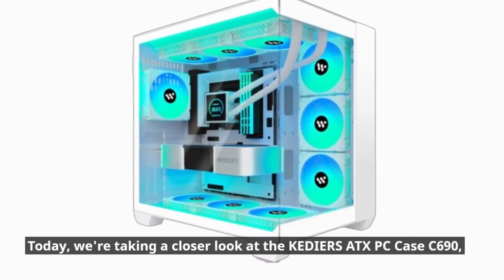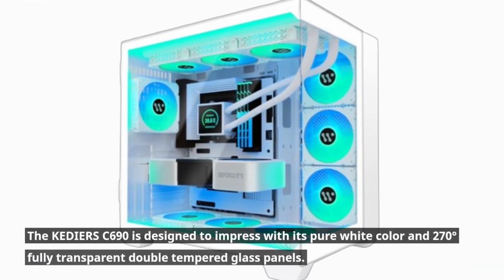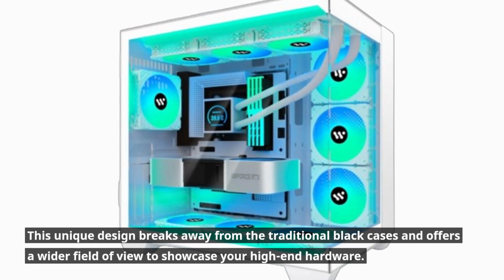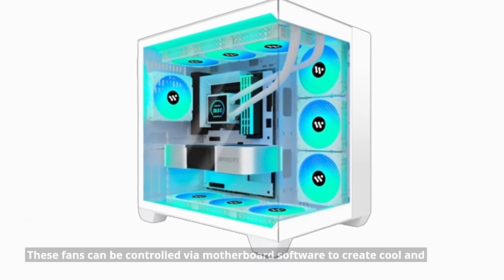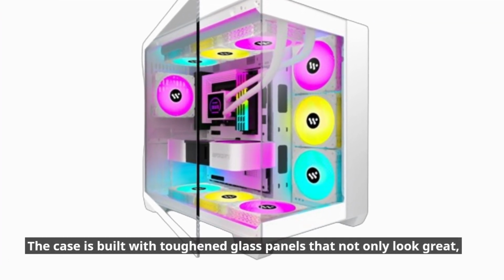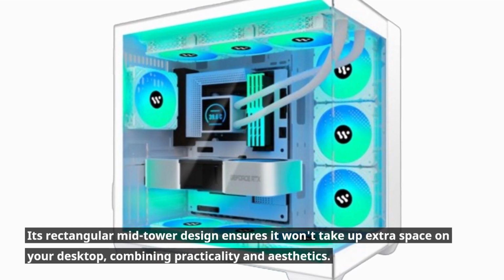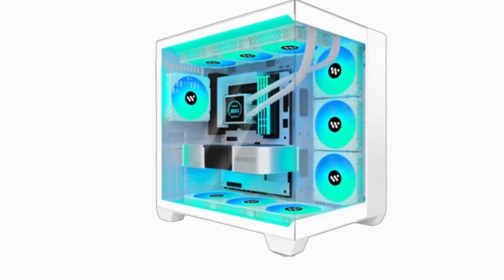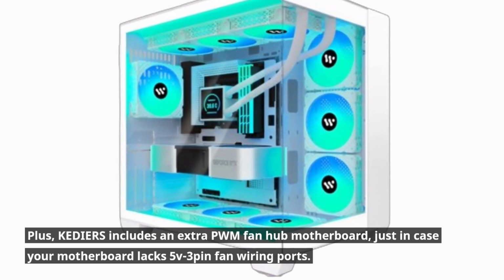🖥️ KEDIERS ATX PC Case | 6 PWM ARGB Fans Pre-Installed | 360MM RAD Support Review 🖥️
Amazon Product Name : KEDIERS ATX PC Case | 6 PWM ARGB Fans Pre-Installed | 360MM RAD Support | Gaming 270° Full View

Discover the impressive features and design of the KEDIERS ATX PC Case in this comprehensive review. With six PWM ARGB fans pre-installed and support for a 360MM RAD, this gaming case offers both style and performance. Join us as we explore the KEDIERS ATX PC Case with its 270° full view and find out if it's the perfect choice for your gaming setup.